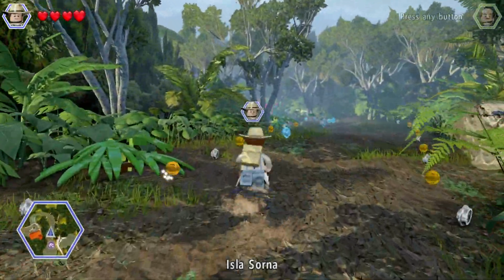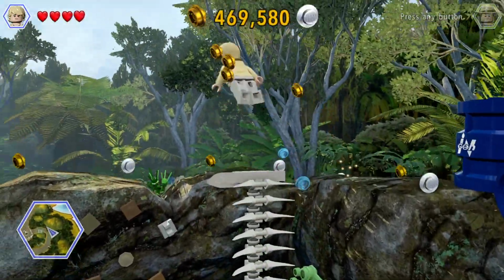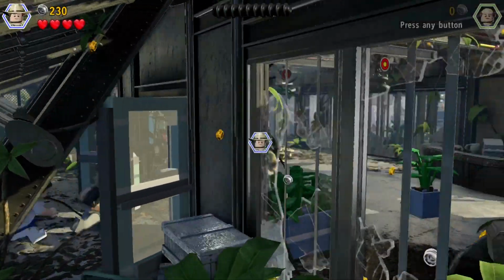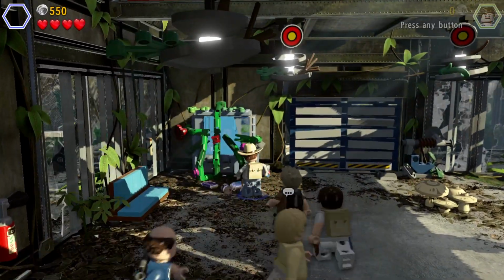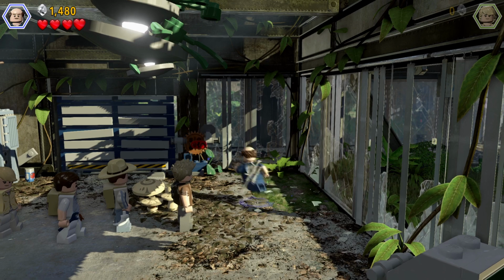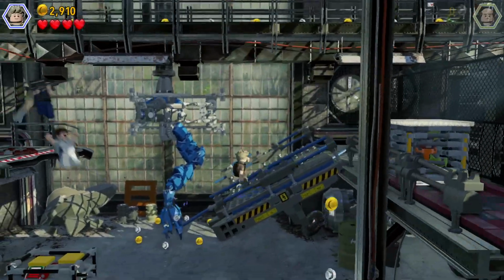LEGO Jurassic World gameplay part 13